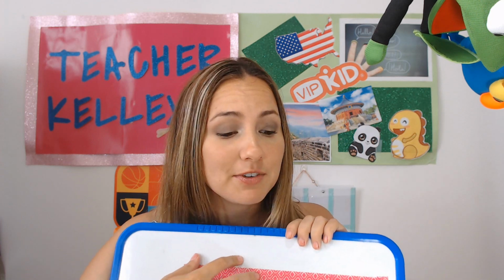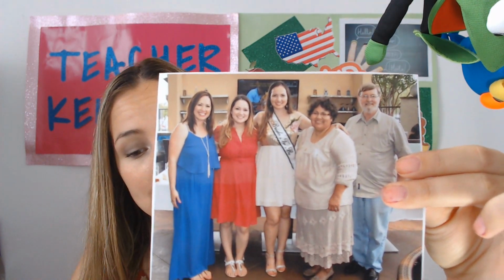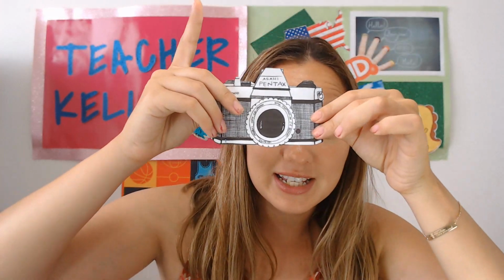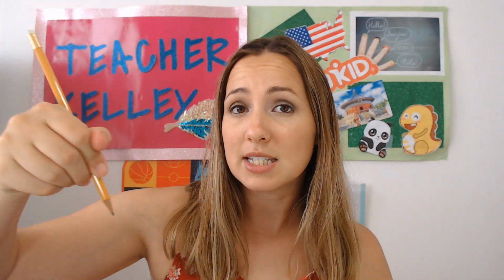My Must Have Props for Vipkid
*VIDEO DESCRIPTION*
This video discusses my favorite props to use in the classroom. I have categorized my props into 10 categories to better explain how I use them. Several props came from the Vipkid group "VIPKID Videos & Props". Join the group if you haven't already :)

*APPLY TODAY*
Create an Account:

Add me to an existing account:
1. Login to your VIPKID portal
2. Click “My Account”
4. Type my code: KELLE0018
5. I will contact you with info on how to access my padlet and have access to my resources

*TIMESTAMPS*
The Basics           0:14
Trial Classes        2:39
Encoragement     4:40
Fun Props             5:52
Sets                       8:08
Technology        10:00
Personal             11:19
Lesson Specific 13:27
Projects              16:09
Birthday              17:16